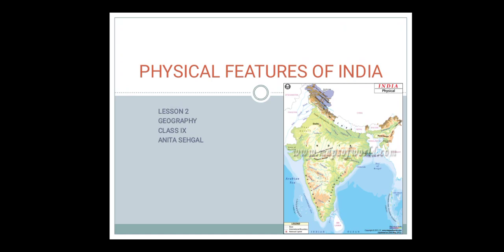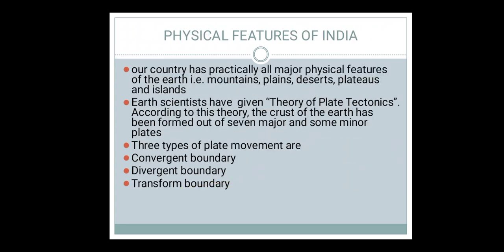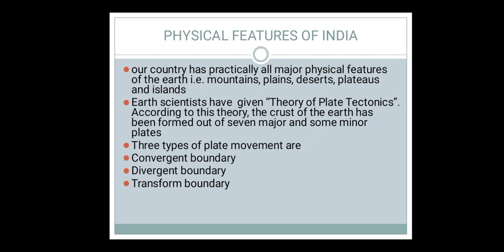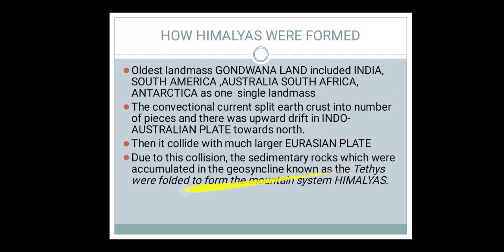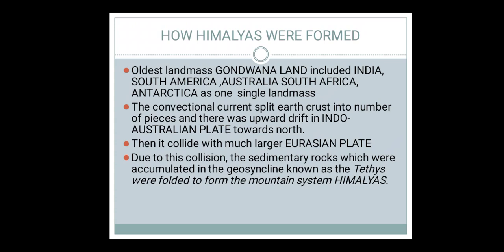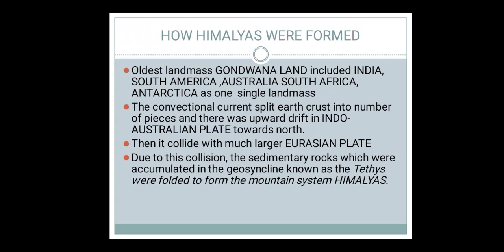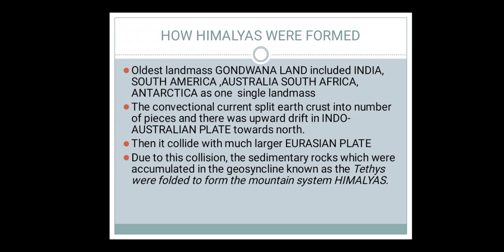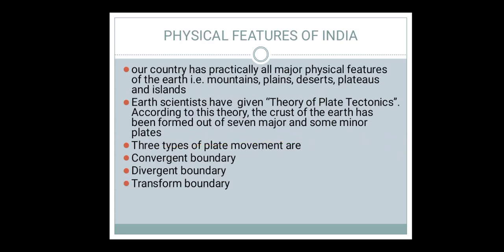Social Science Class IX Geography Lesson 2(Lecture 1)